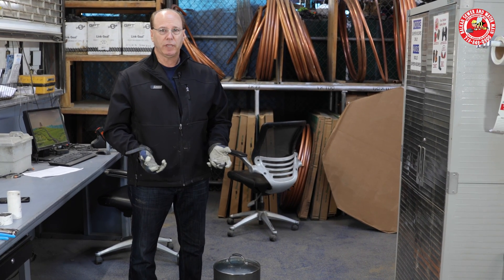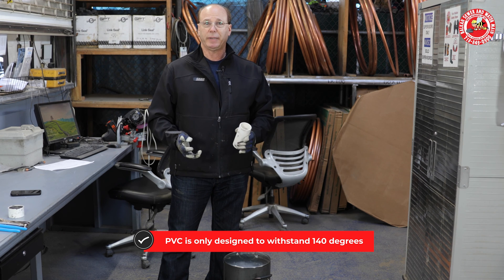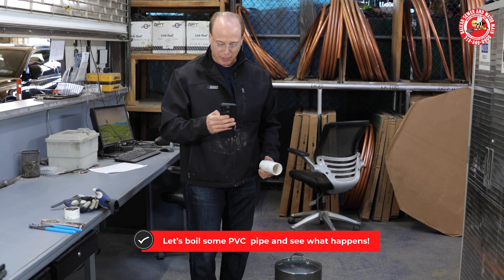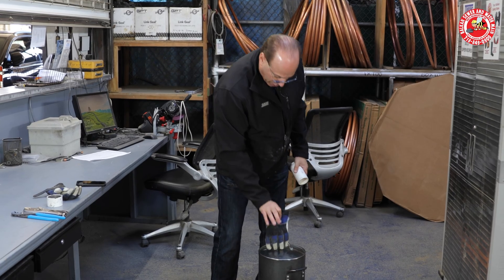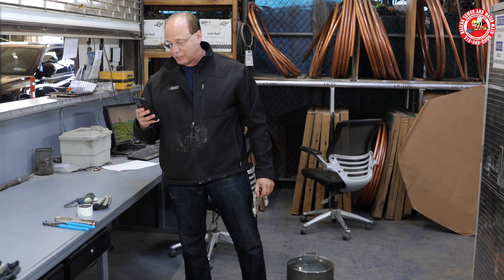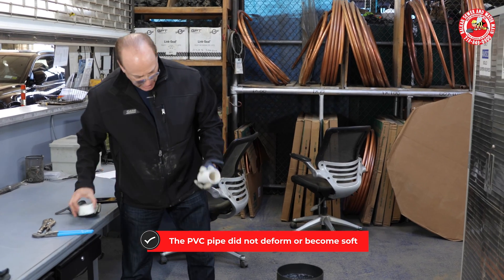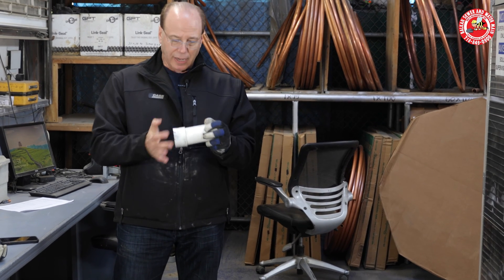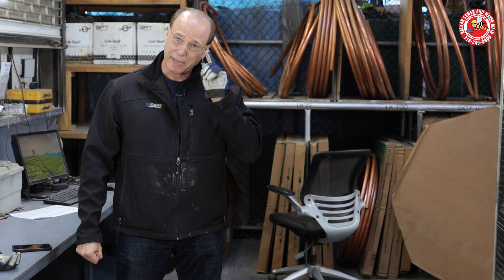PVC Plastic Pipes In Boiling Water - See What Happens!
Many folks wonder if they can pour boiling water down plastic drain pipes. In this experiment, we'll actually place PVC plastic pipes in boiling water. In real-life actual activities, your plastic pipes would never to subject to such abuse, but watch this video to see what happens. PVC pipes are only designed to withstand 140 degrees, and we all know that boiling water is 212 degrees, but the results might surprise you.

Balkan Sewer And Water Main Service was founded in 1952. Since its inception, the foundation of the company has been based on integrity and honesty in all of our dealings. That solid foundation has enabled us to thrive in every economic climate. The year 2022 actually marked our 70th consecutive year in business.

As we have grown, we have become increasingly dependent upon a "Team First" approach. What helps ensure a continuation of our high standards, overall integrity, and high company morale, is that same "Team First" approach.

Complete client satisfaction has always been the number one goal at Balkan Sewer And Water Main. That is why we are NYC's largest and most trusted sewer and water main service. Simply put, if it's plumbing, and it's underground, we do it. For over 70 years and with over 100,000 satisfied customers to date, Balkan has been "The Team You Trust".

BalkanPlumbing.com
130-01 Jamaica Avenue
00:00 Introduction and explanation
01:09 Inserting PVC pipe into a pot of boiling water
01:53 Removing the PVC from boiling water after 40+ seconds
02:15 Testing the hot PVC for hardness and conformity